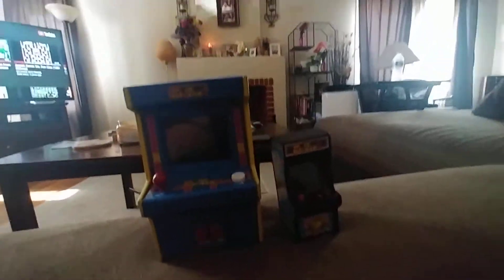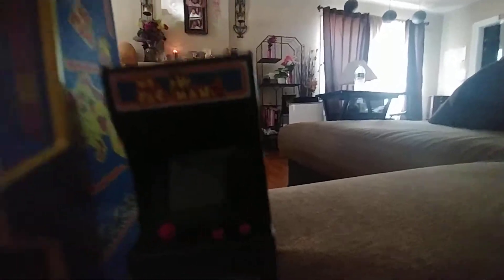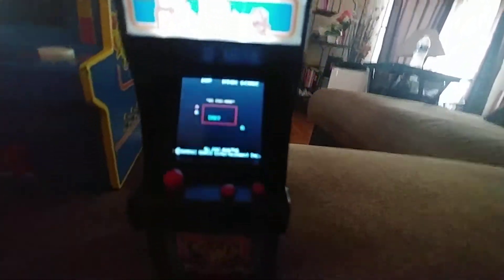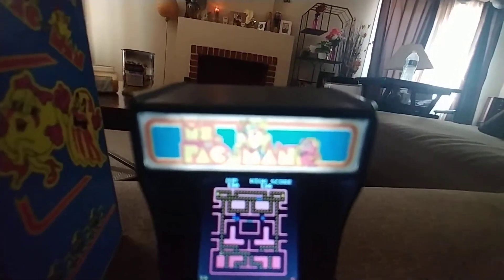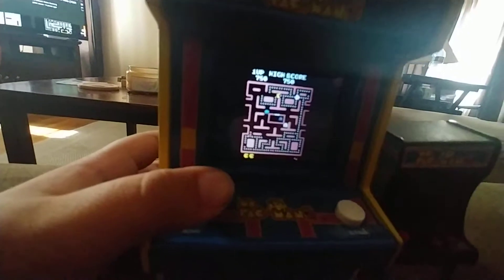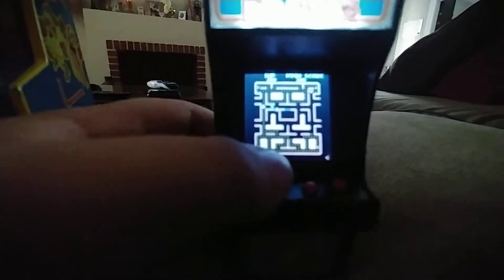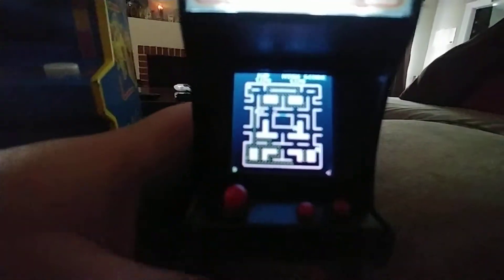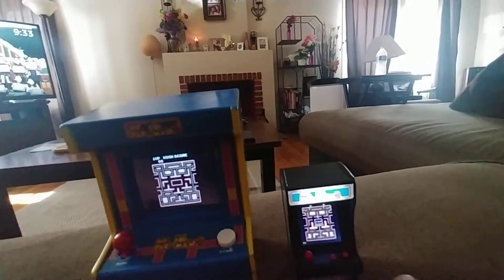basic fun vs tiny arcade which one is the best?